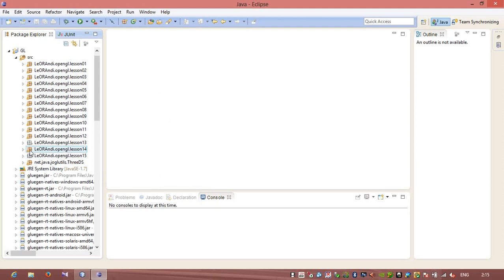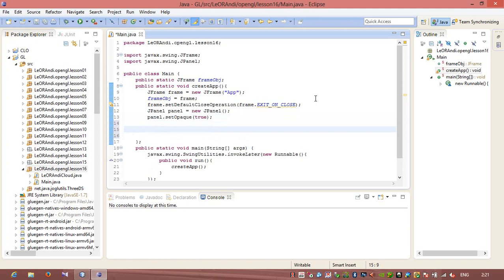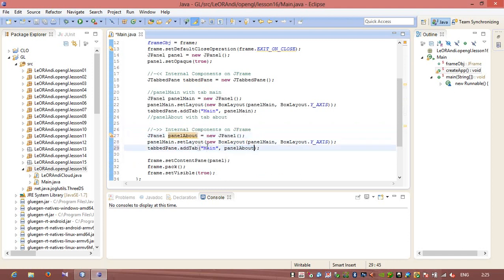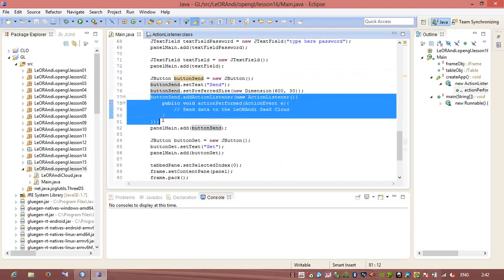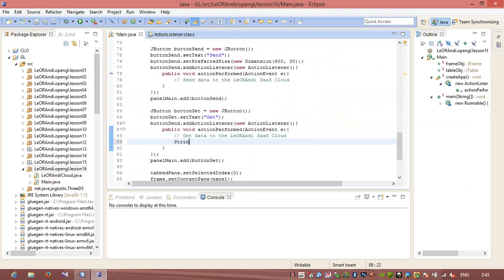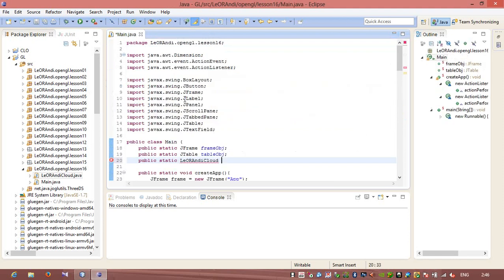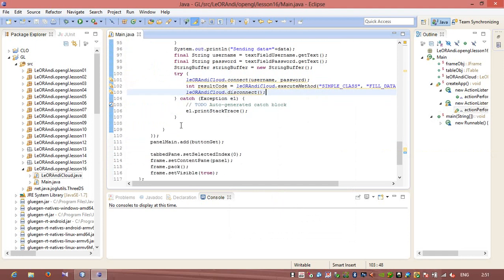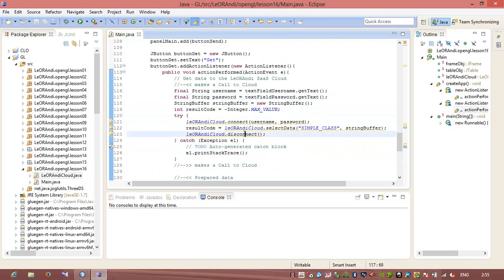Java Web Start Swing SaaS Cloud Lesson16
watch this video in 720p using best quality